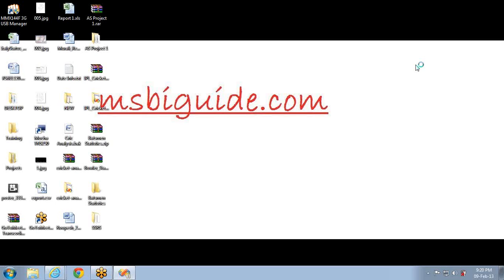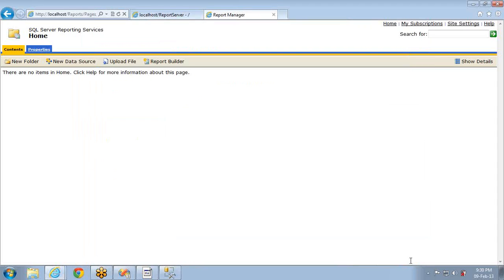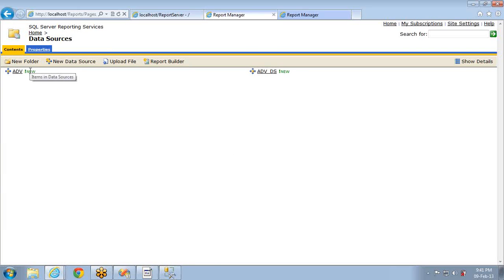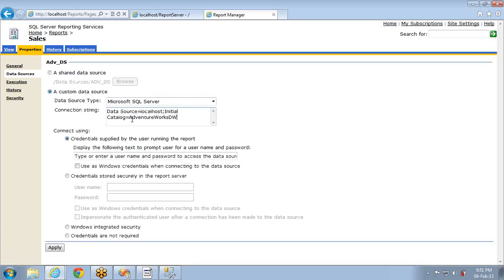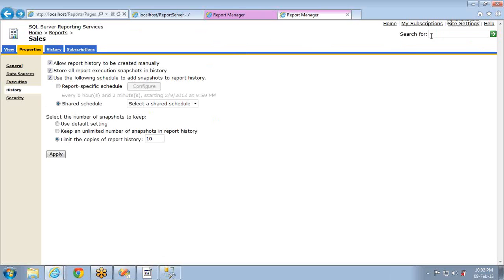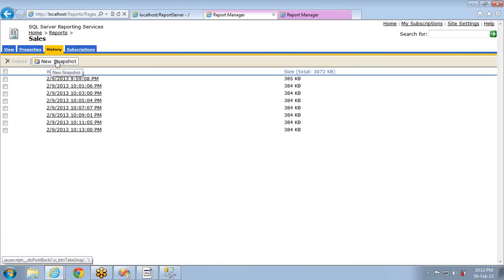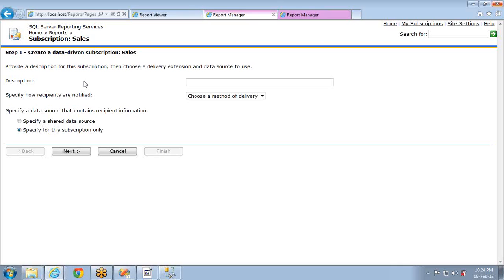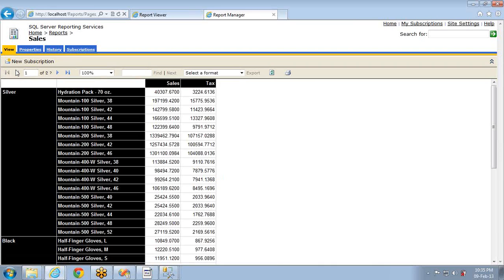MSBI Training Part 42